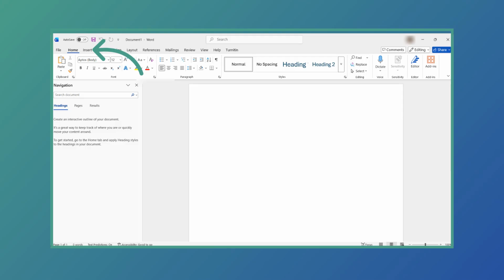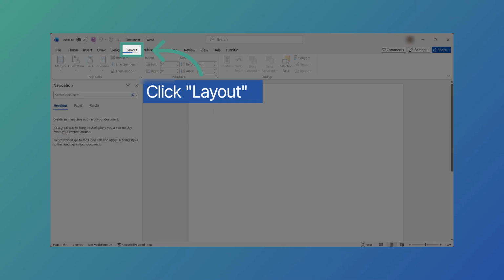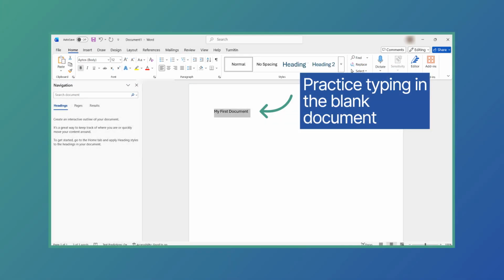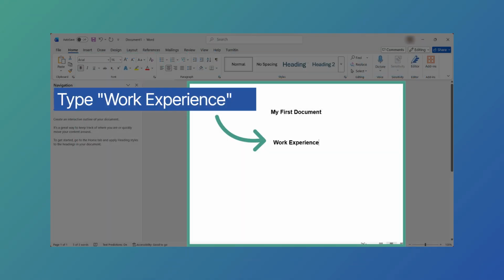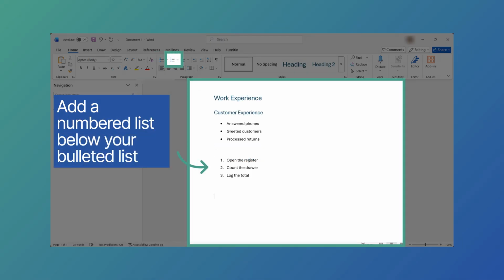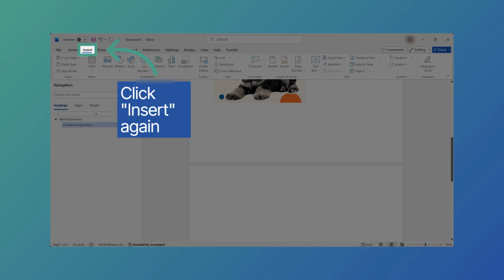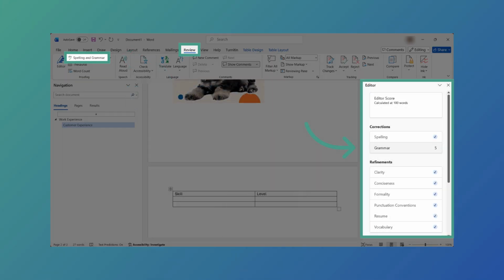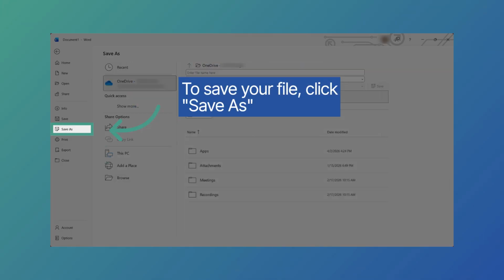Module 4: Section 4, Microsoft Word Screencast